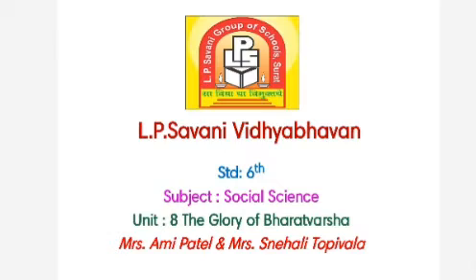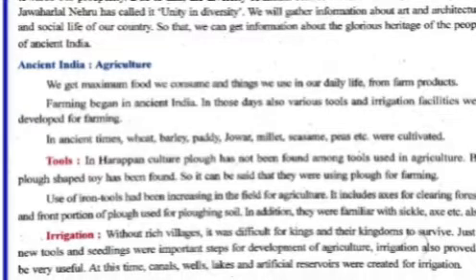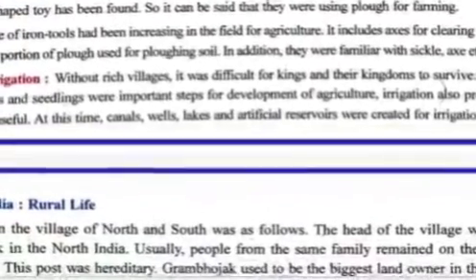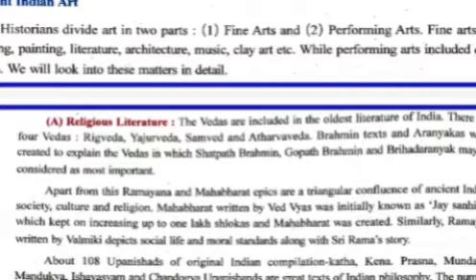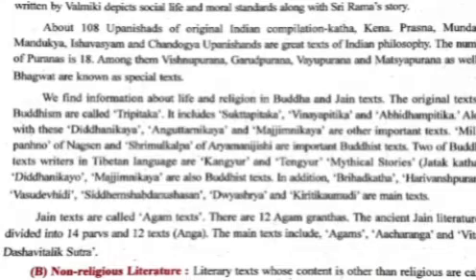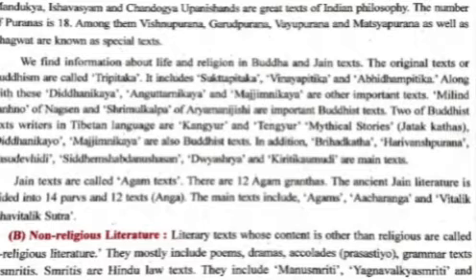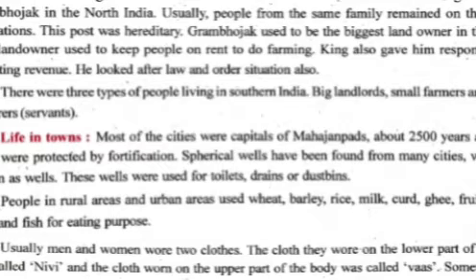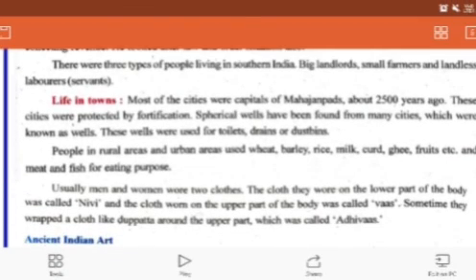STD - 6 - EM - SS - CH-8 - THE GLORY OF BHARATVARSHA (Part -1)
ALSO VIEW OUR MOST LIKED VIDEOS.